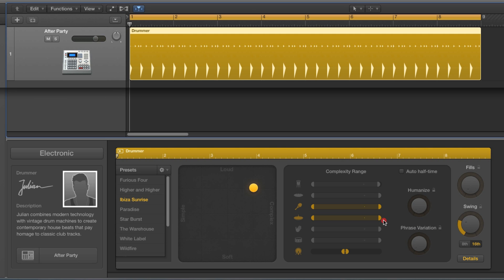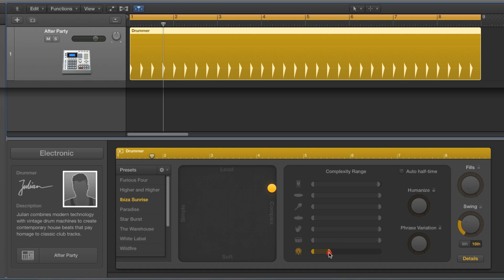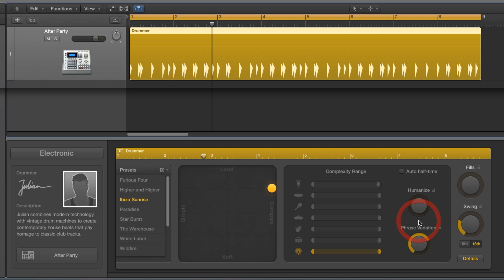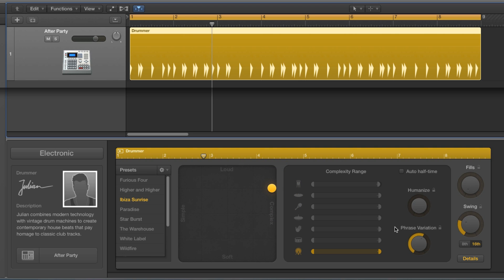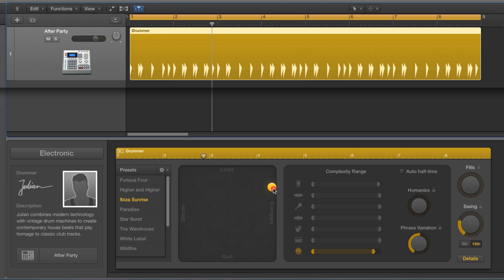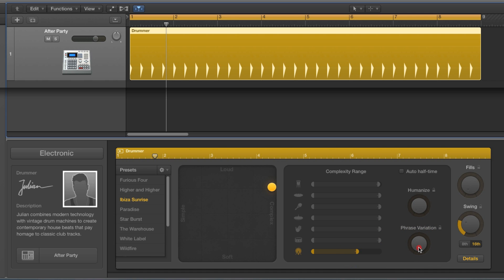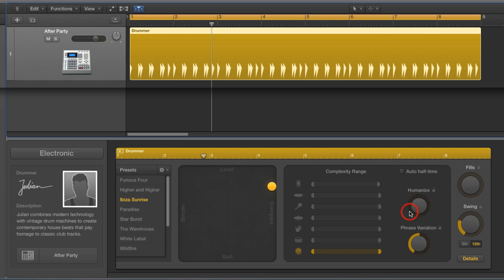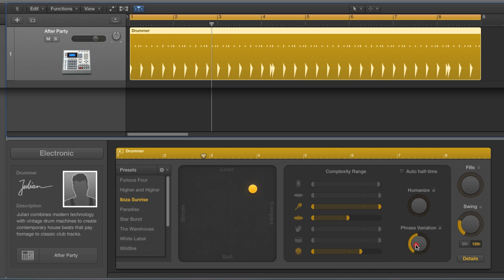Logic Pro X Electronic Drummer tracks tutorial 3/10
Everything about the Electronic Drummer Tracks new in Logic Pro X 10.1 - How the editor works, techniques etc - 3/10 The Complexity Range sliders and their relationship to the Phrase Variation control.